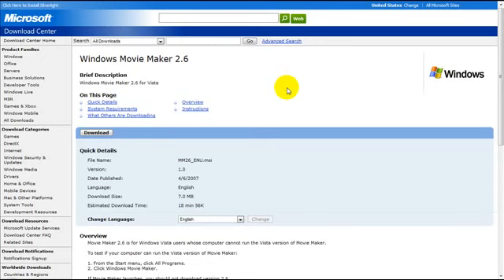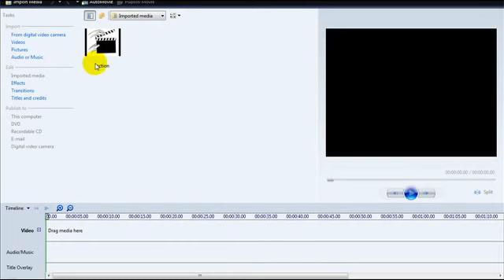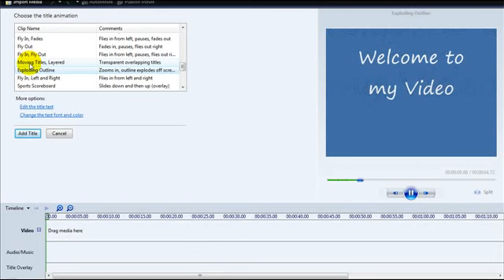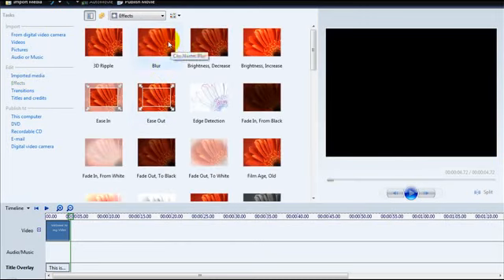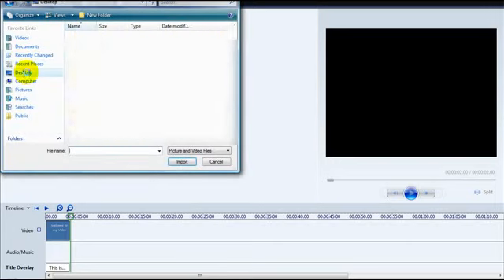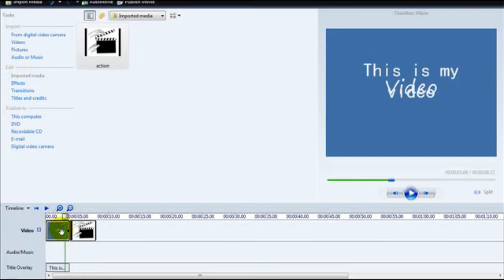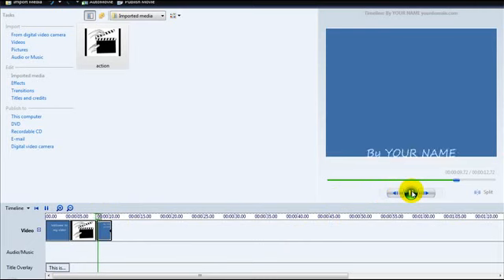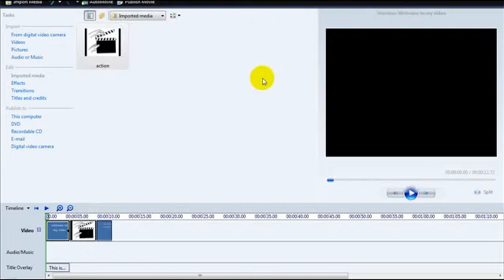How to use Window's Movie Maker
This tutorial video demonstrates how to use Windows Movie Maker to edit a video, possibly for uploading to Youtube.

Make sure you get all your videos tagged correctly; it's a crucial part of SEOing your Youtube videos. Some people think tags are gone but in truth Youtube simply hid other people's tags from you; the tag field still exists and is used in the search algorithm.